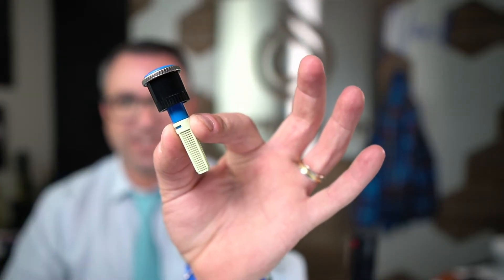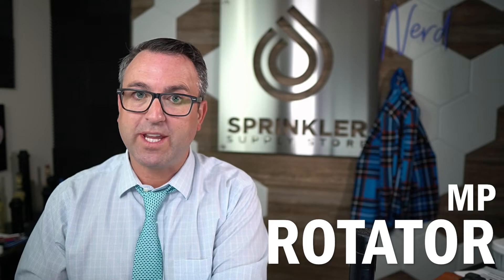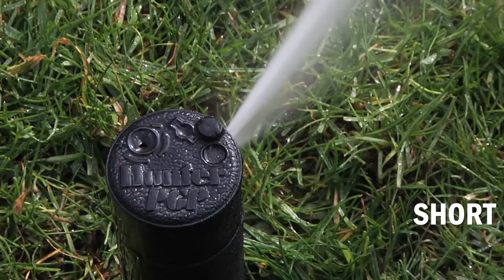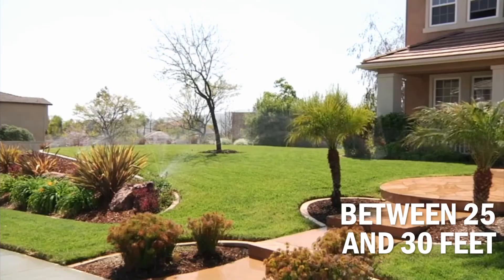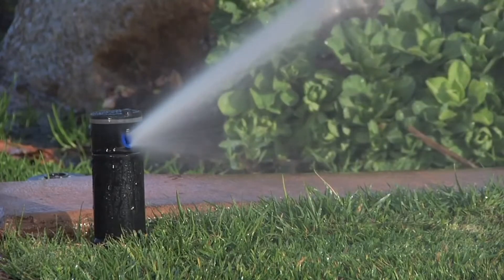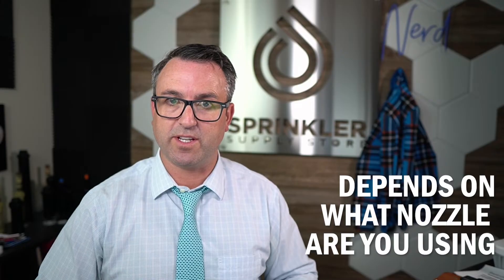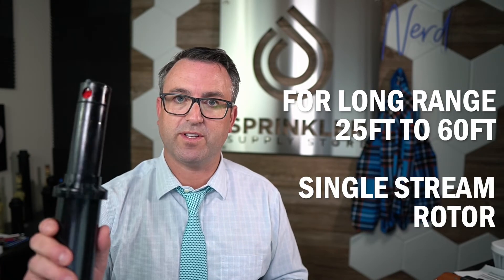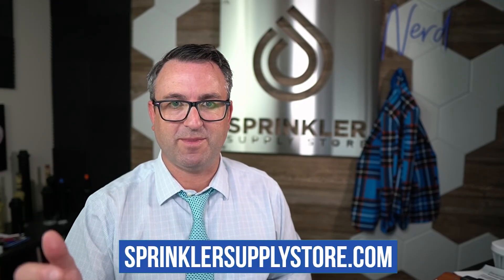The Great Debate: MP Rotator vs. Rotor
There's a great debate in the lawn care world - MP Rotator vs traditional rotors. Which one is better? In this video, Andy will provide you with an in-depth comparison to help you make an informed decision.

Hunter MP Rotators are innovative, water-efficient sprinkler nozzles that deliver multiple streams of water at low pressure. They are designed to provide a gentle, rain-like spray pattern that distributes water more evenly and efficiently than traditional sprinkler heads. MP Rotators are easy to install and can be used in both residential and commercial settings, making them a popular choice for lawn and garden irrigation systems. With their innovative design and water-saving features, Hunter MP Rotators are an excellent choice for anyone looking to save water and keep their lawn looking healthy and green.

Traditional rotors are a type of sprinkler head that rotates in a pattern, distributing water over a larger area. They are commonly used in commercial and large residential irrigation systems due to their ability to cover a wide area. Traditional rotors can be adjusted to spray in different patterns and distances, making them a versatile option for watering large lawns or sports fields. However, they are typically less water-efficient than newer sprinkler technologies and may require more maintenance. Overall, traditional rotors remain a popular choice for those who need to water large areas efficiently and effectively.

00:00 Introduction
00:12 MP Rotator is not a Rotor
00:56 MP Rotator VS Rotor
03:36 Which One Saves More Water?
04:48 Sprinkler Spacing
05:31 Choosing the Right Sprinkler
06:56 Outro

Available Here
MP Rotators